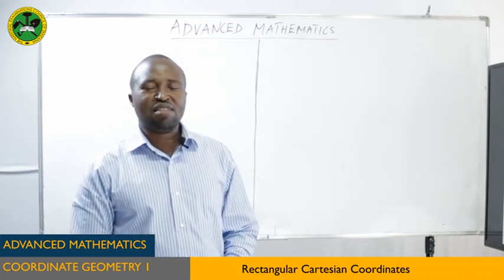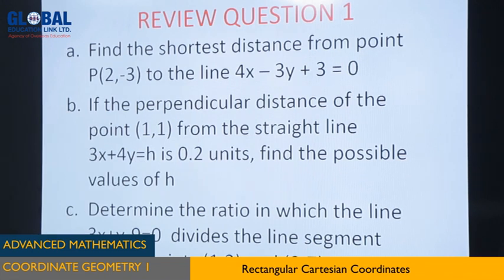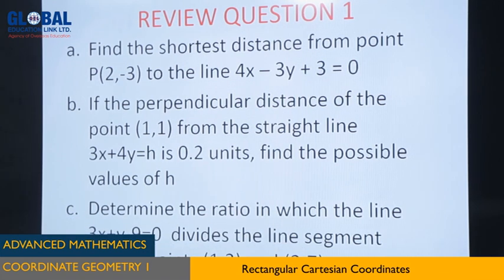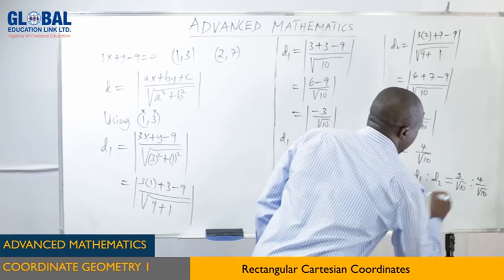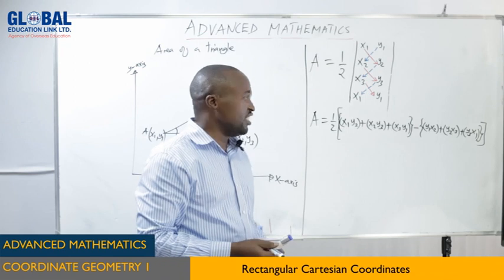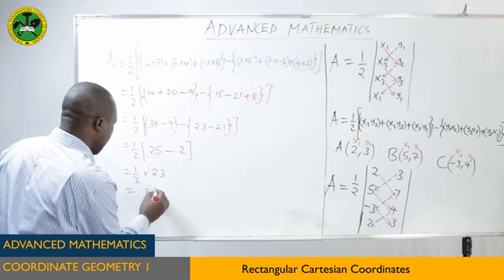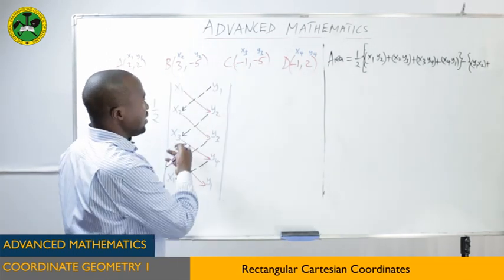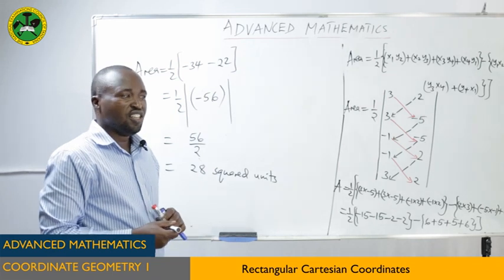DARASA ONLINE: EPISODE 91 ADVANCED MATHS (COORDINATE GEOMETRY - RECTANGULAR CARTESIAN COORDINATE)